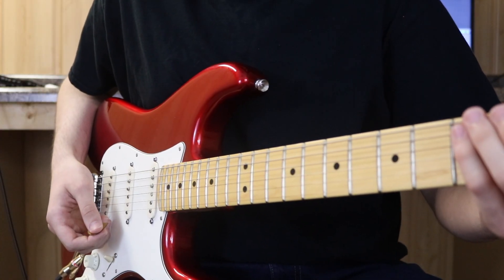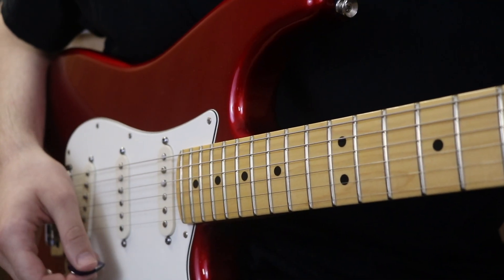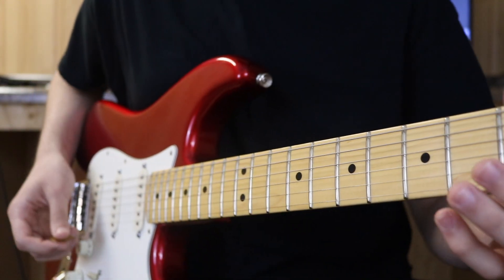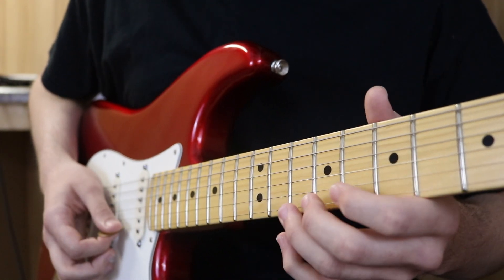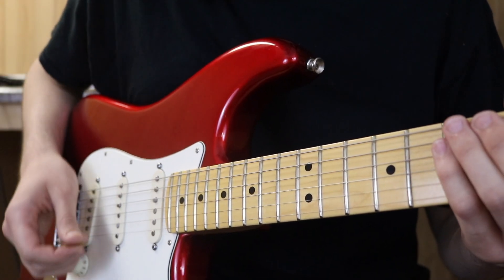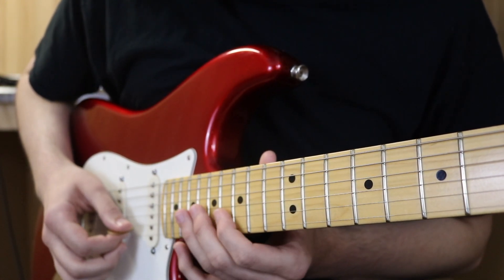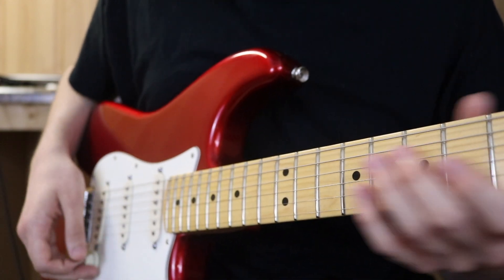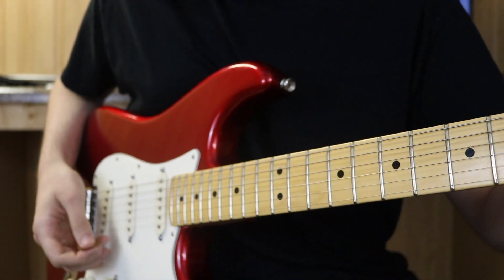Sweep Picking 'Get Out Of My Yard' LESSON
DOWNLOAD MY NEW LESSON PACK!

...this one is REALLY difficult!